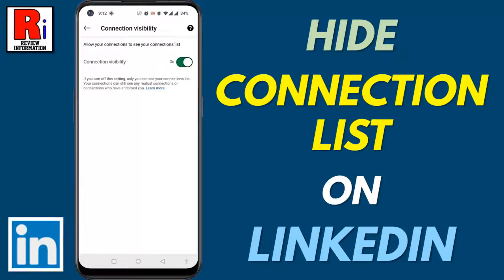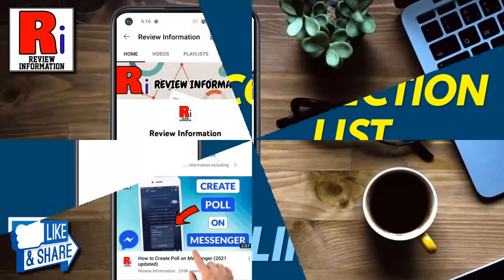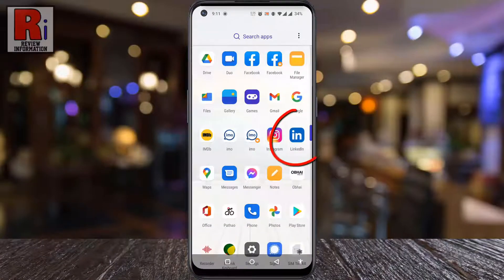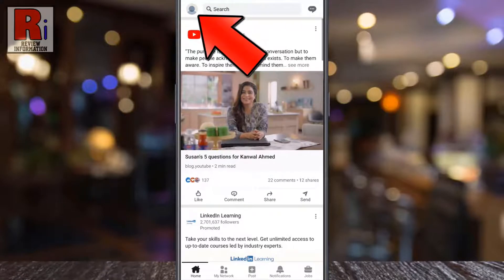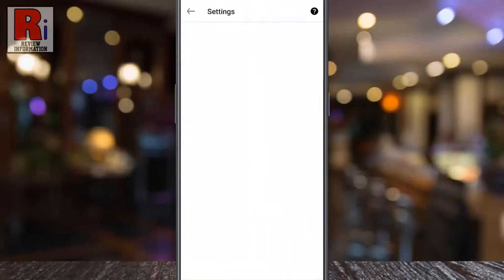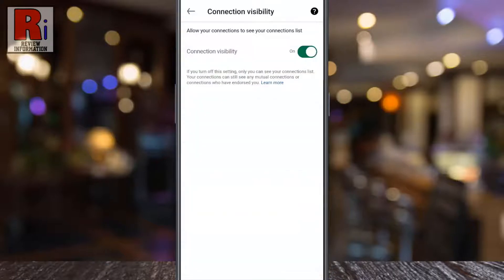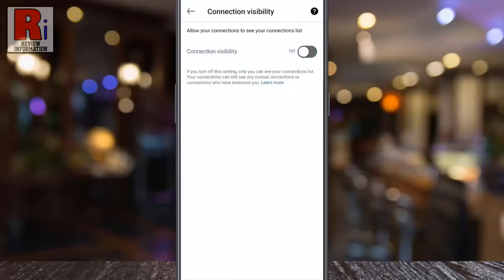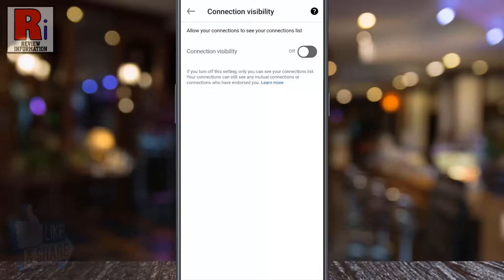How to Hide Your Connections List on LinkedIn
In this video I will show you, How to Hide Your Connections List on LinkedIn.

Open the LinkedIn app on your phone. Tap on your profile icon from the top left corner. A new menu will appear from the left. Tap on settings. Then go to visibility. Now select connections. Here you will find, connection visibility. By default it is turned on. Simply tap the slider to turn it off. From now on, your connections won't see your connection list. But they will see any mutual connections or connections who have endorsed you.